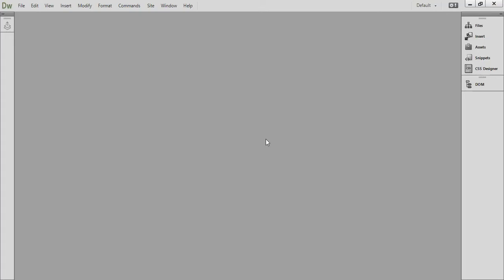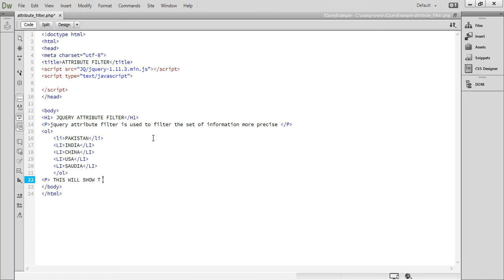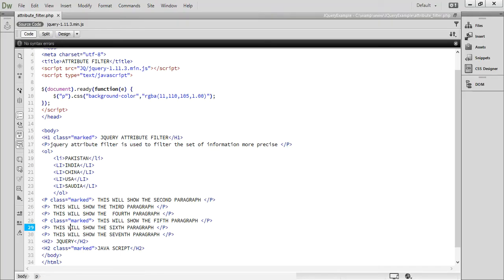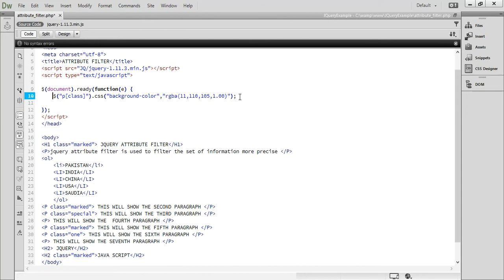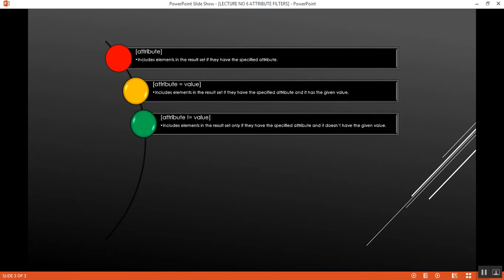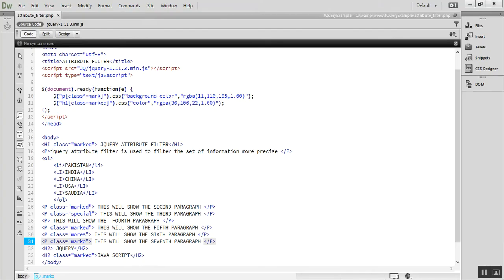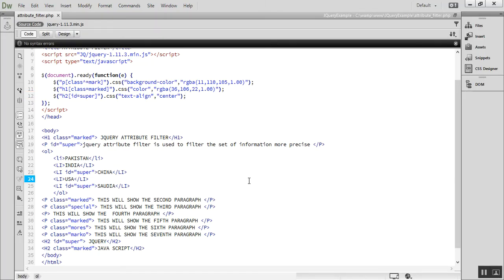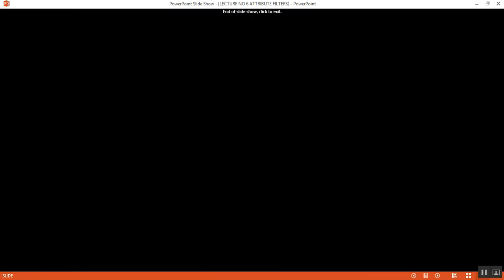JQUERY TUTORIAL FOR BEGINNERS 8 ATTRIBUTES FILTER IN JQUERY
JQUERY TUTORIAL FOR BEGINNERS   8   ATTRIBUTES FILTER IN JQUERY. IN THIS SESSION YOU WILL LEARN THE ATTRIBUTE FILTERS IN THE JQUERY.
JQUERY,
JQUERY CDN,
JQUERY AJAX,
JQUERY EACH,
JQUERY UI,
 JQUERY DOCUMENT READY,
 JQUERY SELECTOR,
JQUERY CSS,
JQUERY BUTTON CLICK CALL FUNCTION,
JQUERY SET INPUT VALUE,
FIND JQUERY VERSION,
JQUERY FIND BY ID,
JQUERY CHANGE CLASS,
 JQUERY LEARNING TUTORIALS,
JQUERY  TUTORIAL,